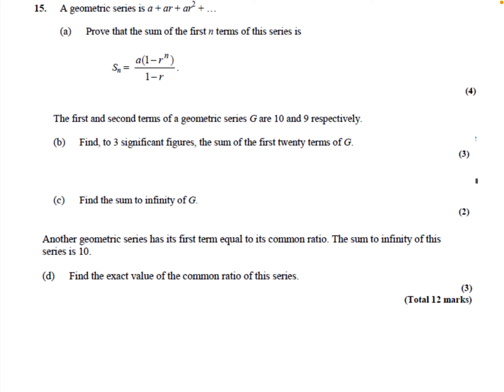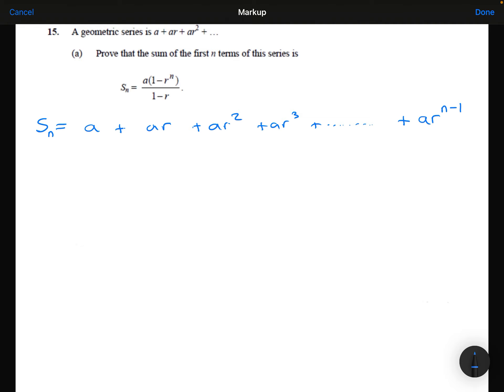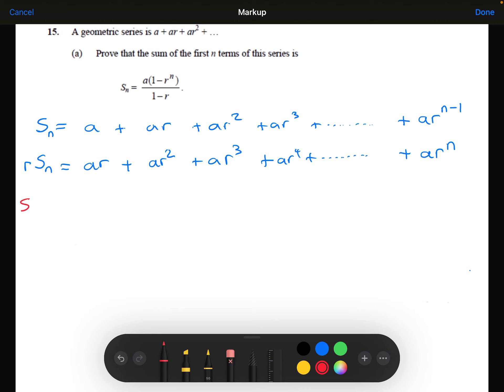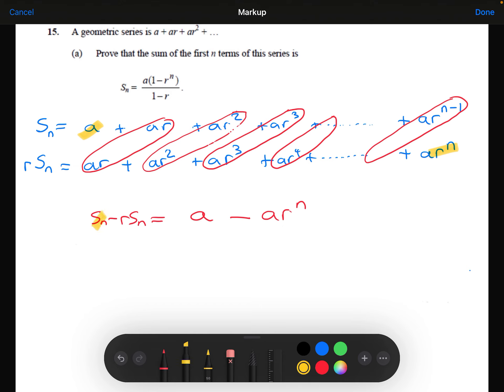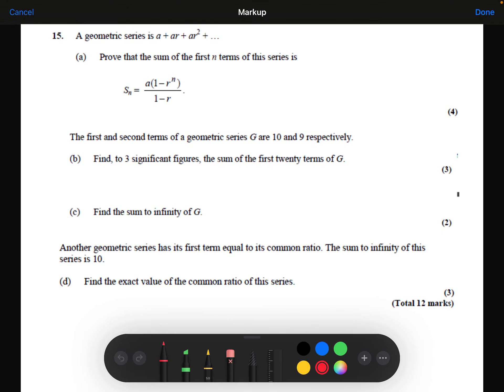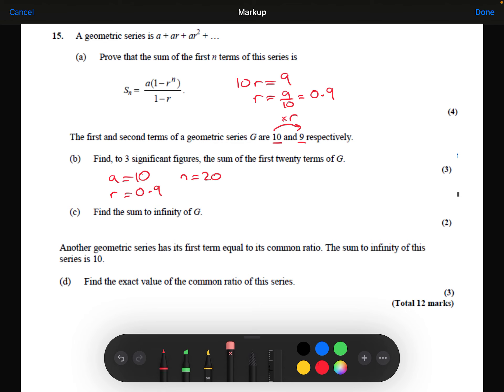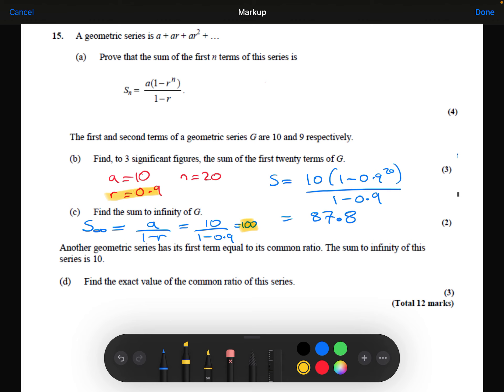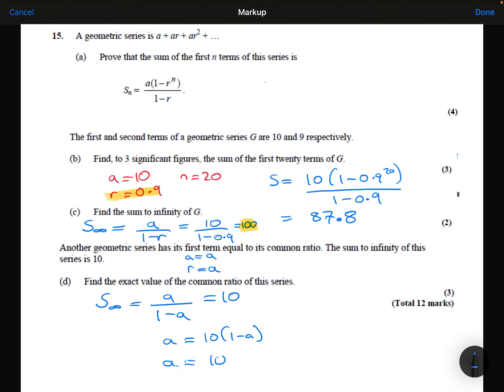Green Paper - Sequences 2 - Q6